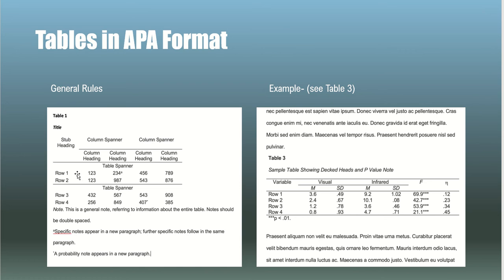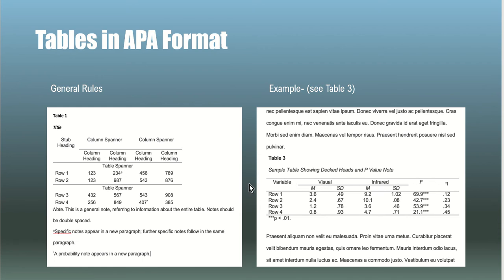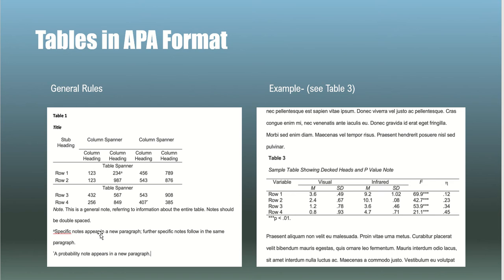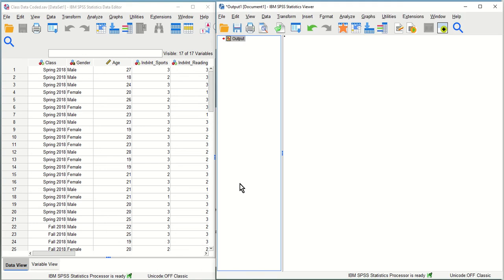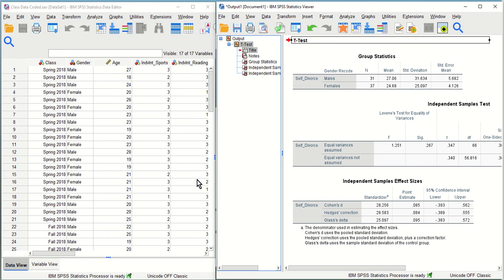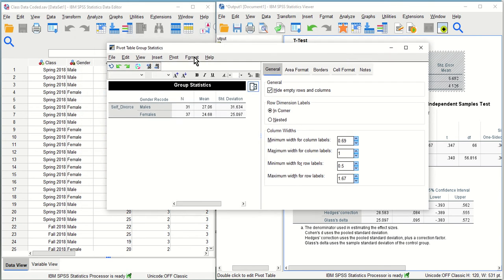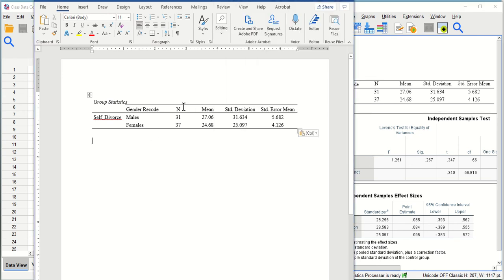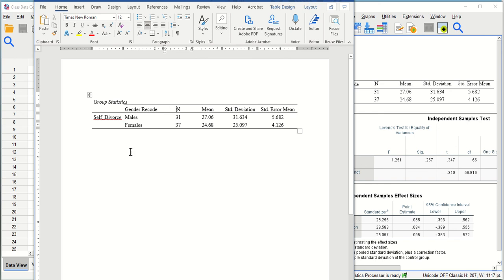Creating APA Format Tables using SPSS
How to create APA format tables using SPSS.